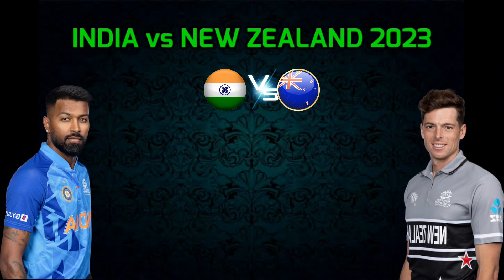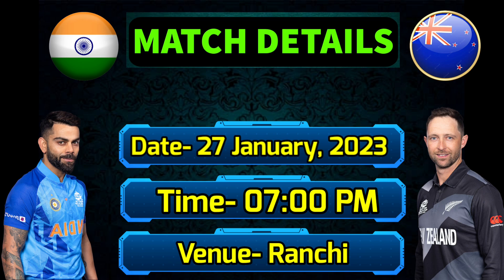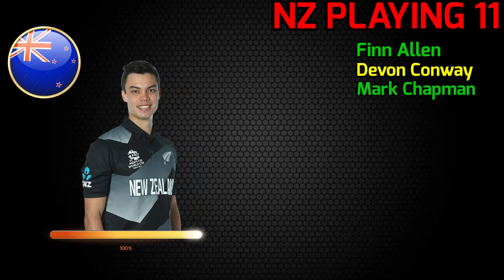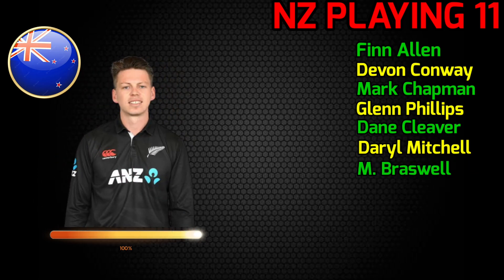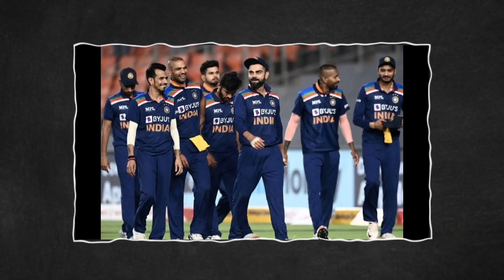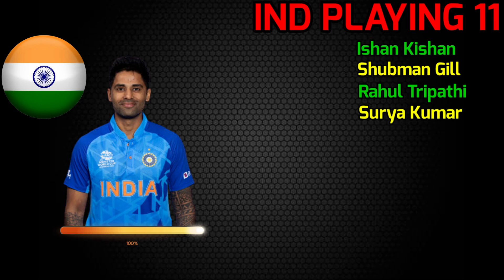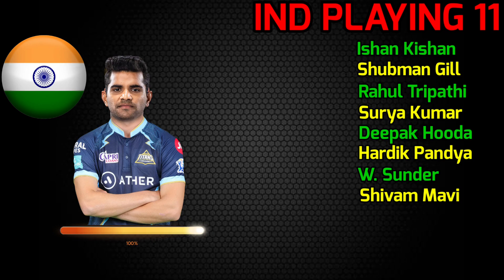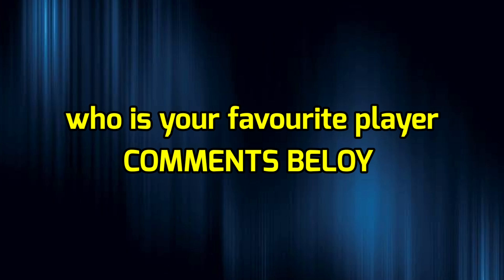India vs New Zealand 1st T20 Playing 11 | Ind vs Nz 1st T20 Playing 11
Match Details-

27- January 2023
Time- 07:30 PM
Venue- Ranchi

India Playing 11 vs Sri Lanka

Rohit Sharma, Kl Rahul,  Virat Kohli, Suryakumar Yadav, Ravindra Jadeja, Hardik Pandya, Dinesh Karthik, Bhuvneshwar Kumar, Arsdeep Singh, Avesh Khan, Yuzi Chahal

New Zealand Playing 11 vs India

Finn Allen, Devon Conway, Mark Chapman, Glenn Phillips, Daryl Mitchell, Tom Latham, Michel Braswell, Michel Sentaner, Lockie Ferguson, Jacob Duffy, Henry Shipey